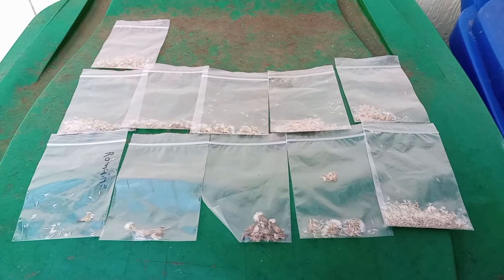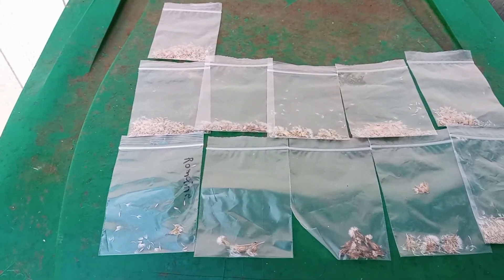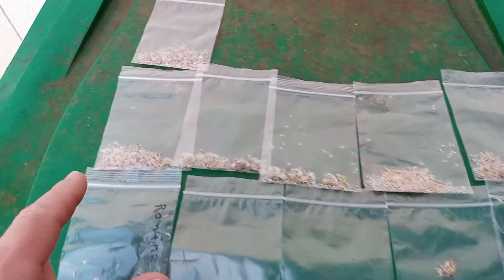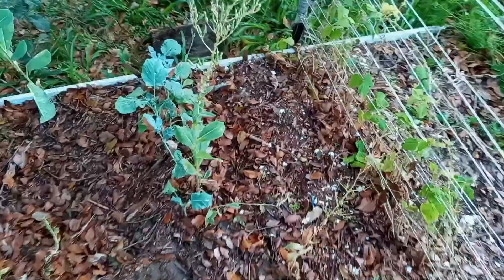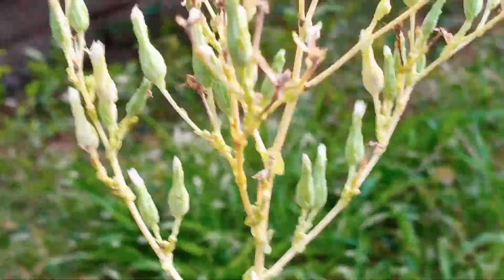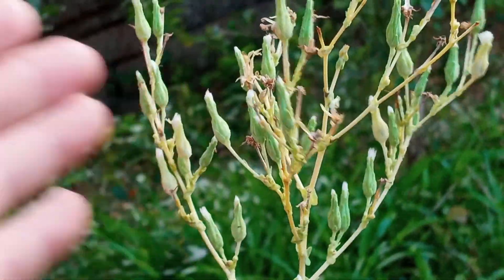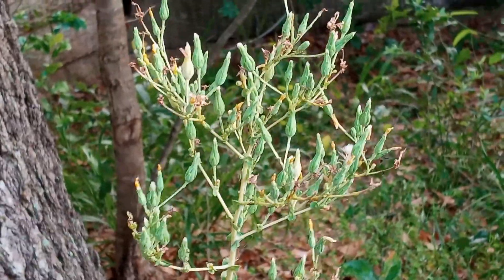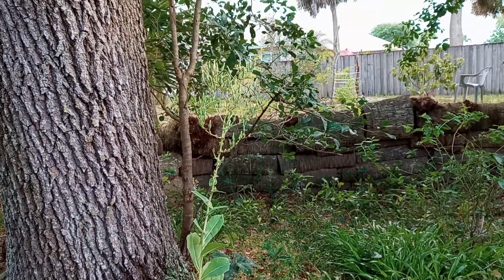Romaine Lettuce Seeds Keep Coming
Here you will see just how many seeds a bolted romaine lettuce plant will produce for you. Help us Grow. Lots more to show you.